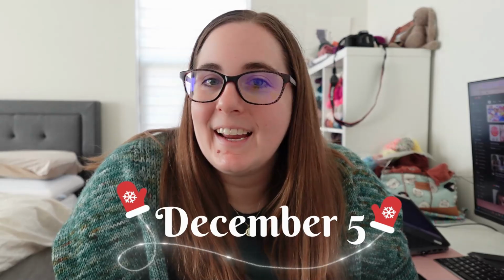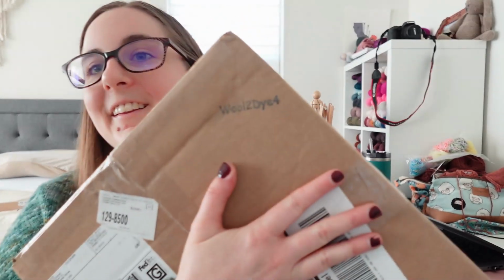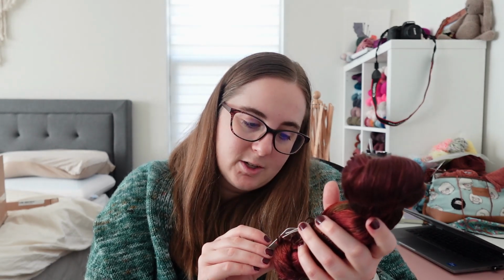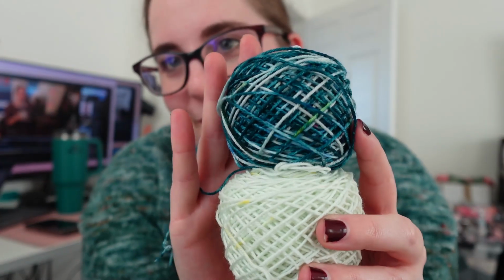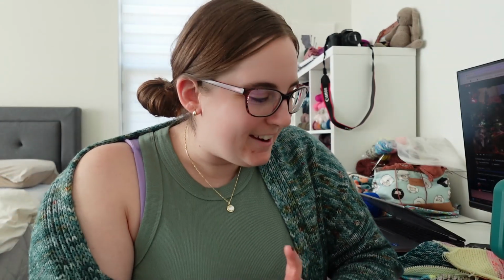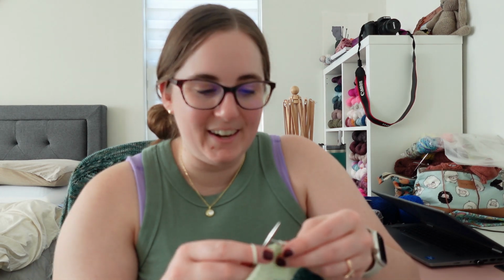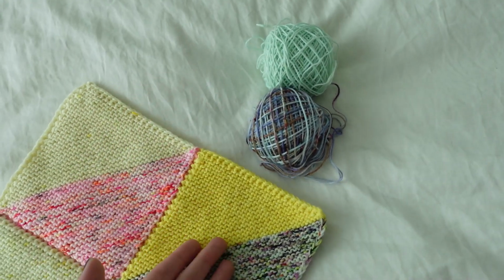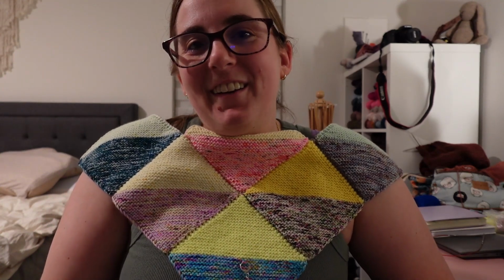No more yellows - Knit California Vlogmas Days 5-6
Hello and welcome to Knit California Vlogmas, Days 5-6!

Lovelight Farms book

Amazon Favorites: I have put together a list of all my favorite knitting tools, needles, crochet hooks, blocking tools, and more over on Amazon

0:00 Intro
0:08 December 5
15:45 December 6
31:45 Outro